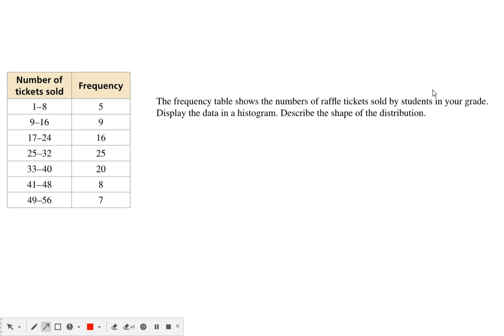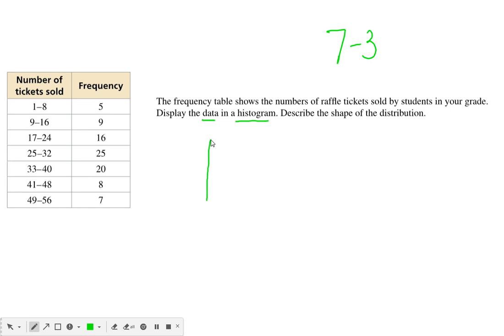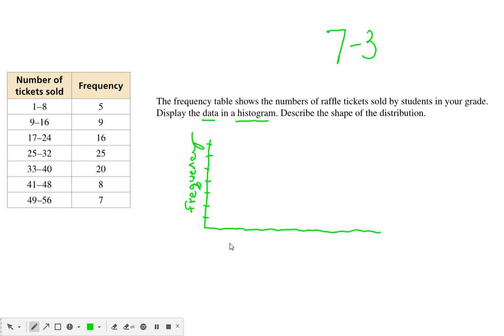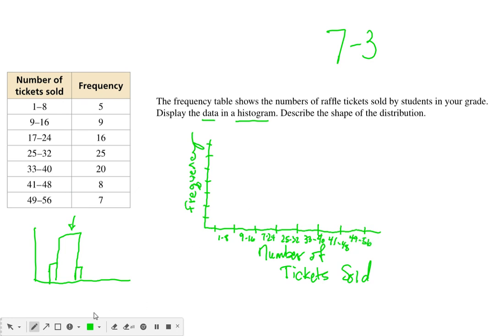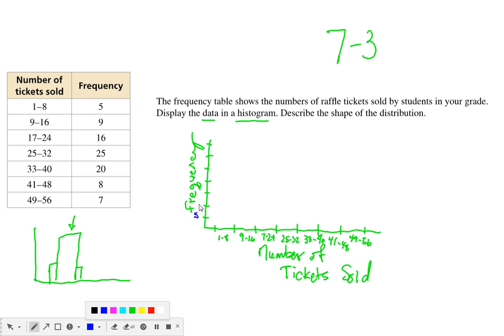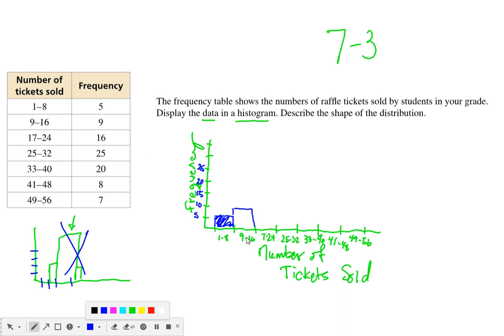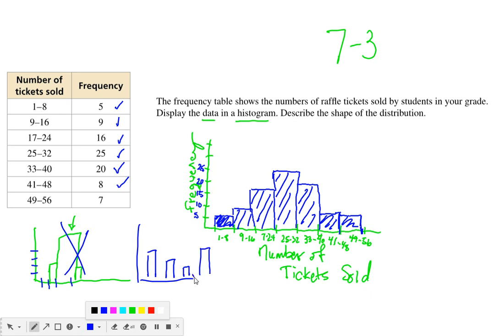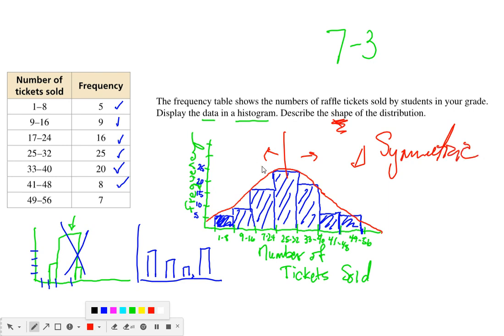1.3 Example 1: Making a histogram